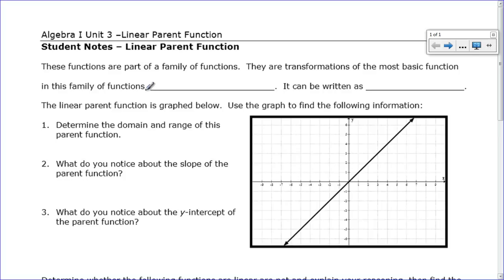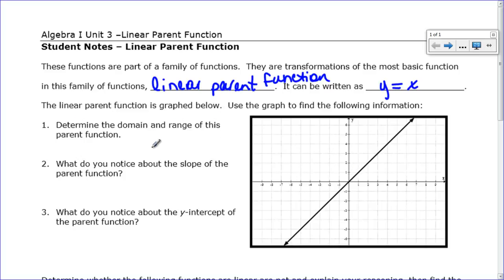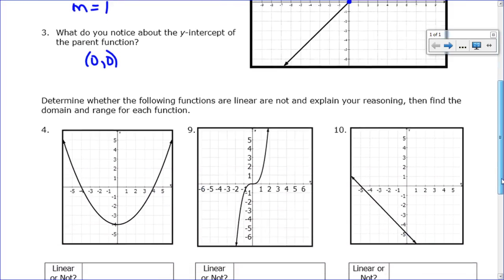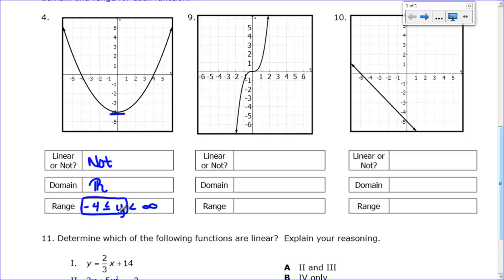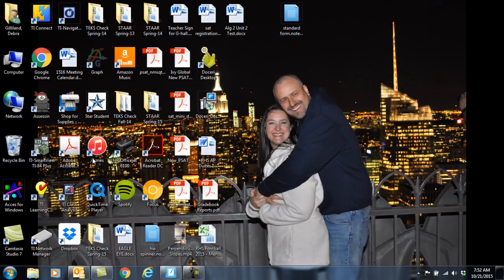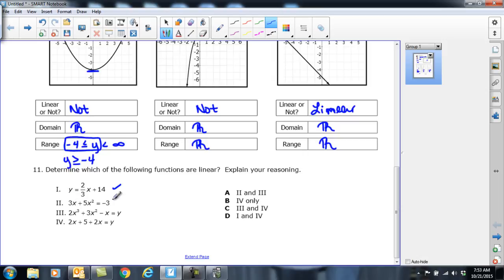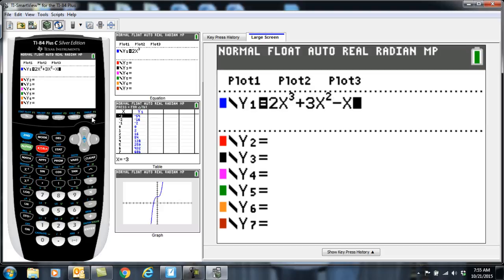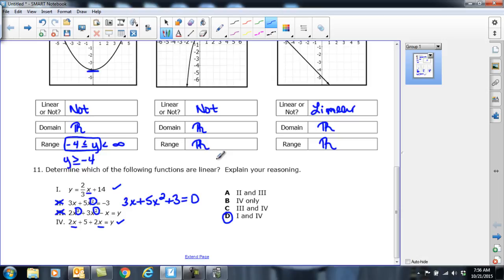Linear Parent Function